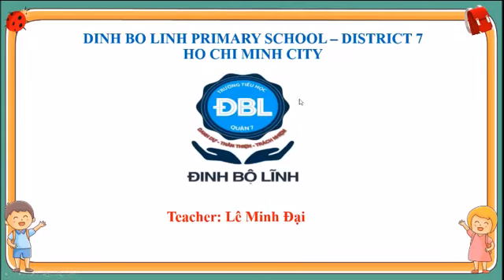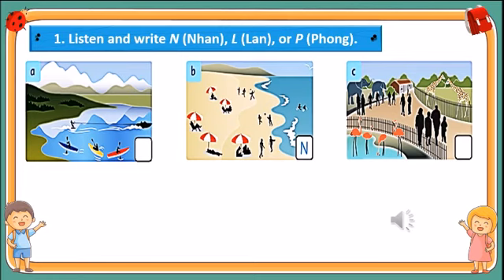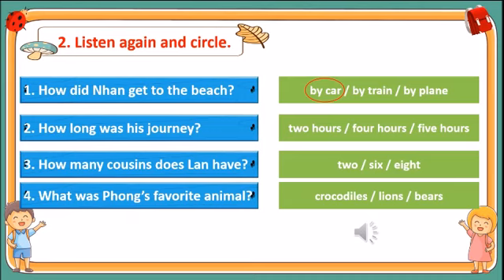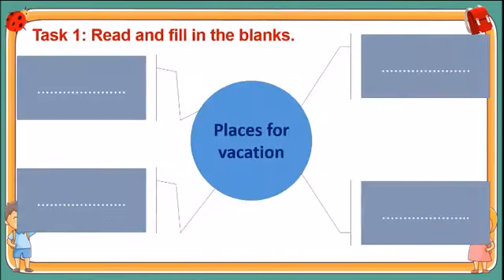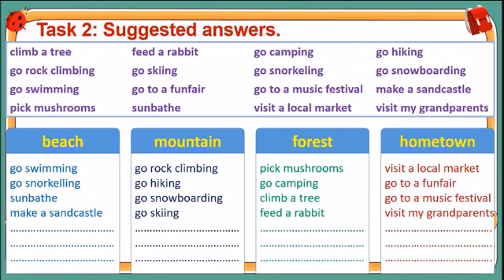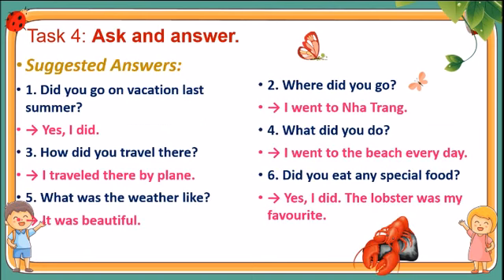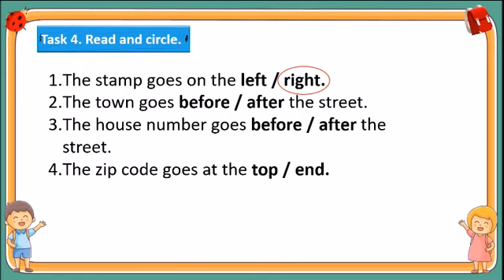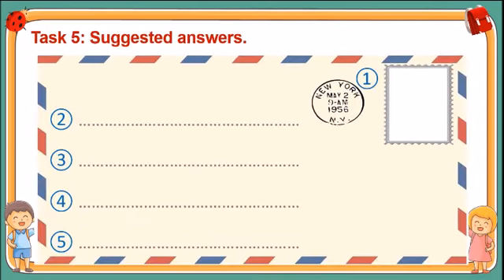UNIT 10: How much time do we have? Lesson 6, Grade 5- WEEK 27- MR DAI